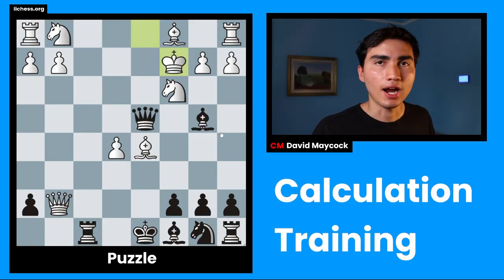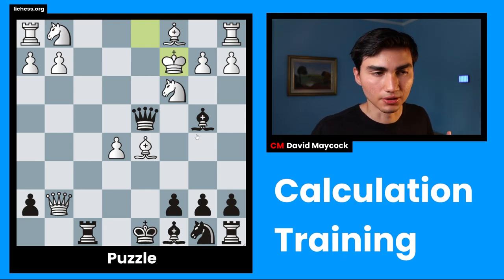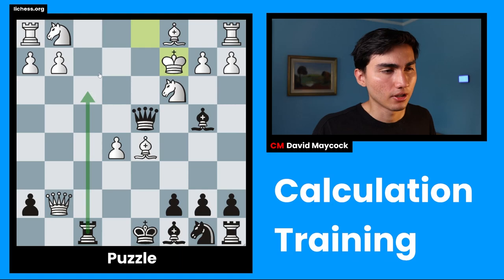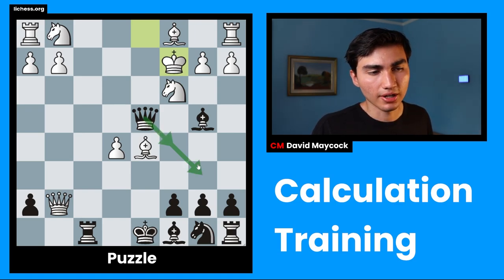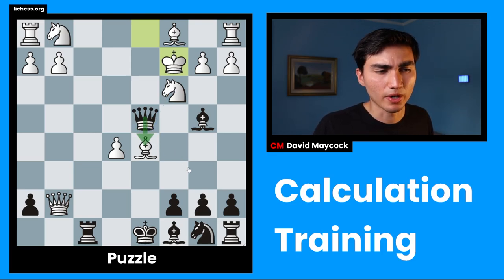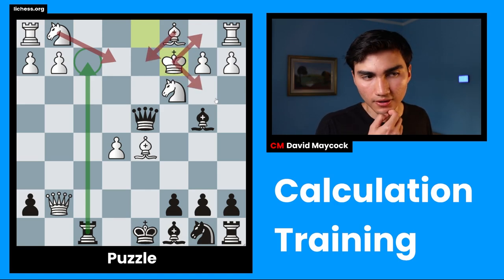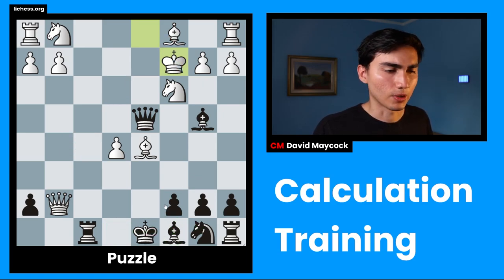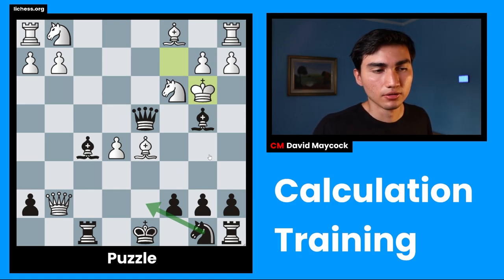Chess Puzzle Solving #7 | Difficulty Rating: 2790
Timecodes:
0:00 - 0:21 - Intro
0:21 - 2:55 - Evaluation
2:55 - 10:02 - Calculation
10:02 - 10:37 - Summary
10:37 - 10:47 - Goodbye